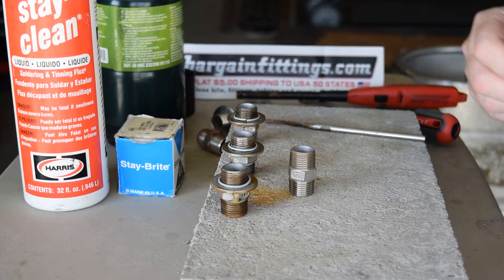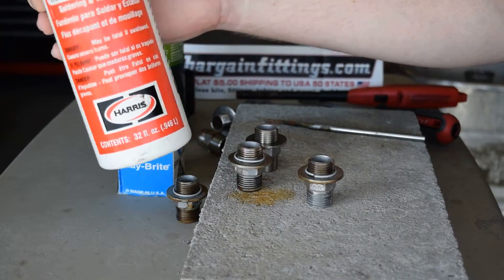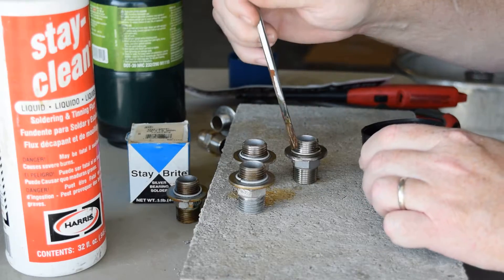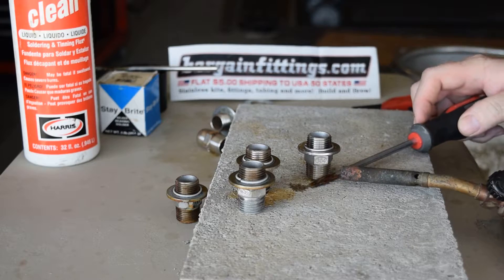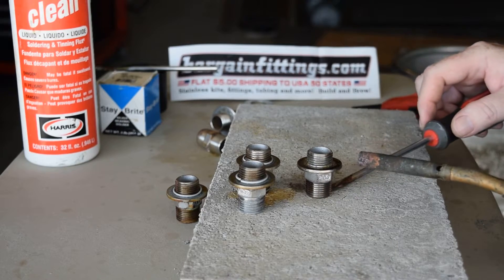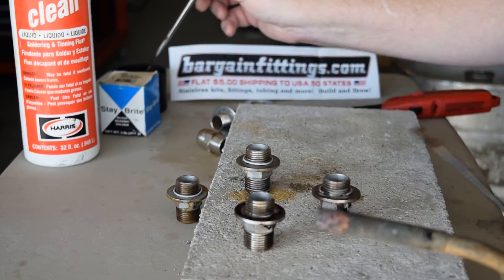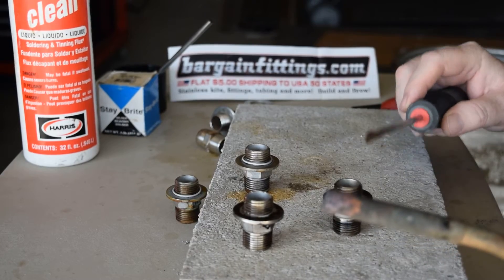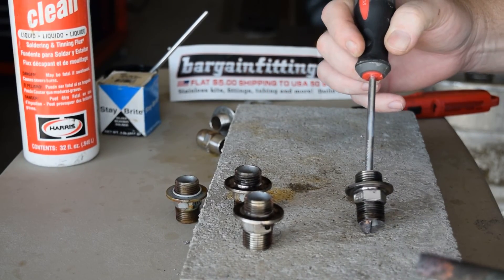Soldering stainless steel fittings.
A basic tutorial on soldering a 304 stainless steel washer to a 304 stainless steel 1/2" NPT hex nipple.

Product used is Harris stay clean liquid solder and Staybrite silver bearing solder.

You can get the small kits at big box stores in the hardware or plumbing section.

Sorry for the beeping in the background.  There is construction next door.